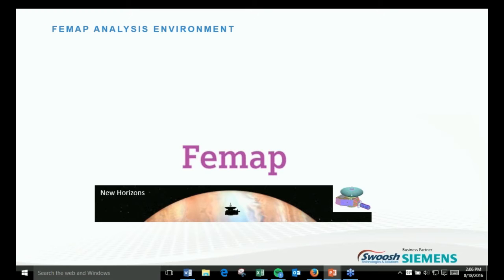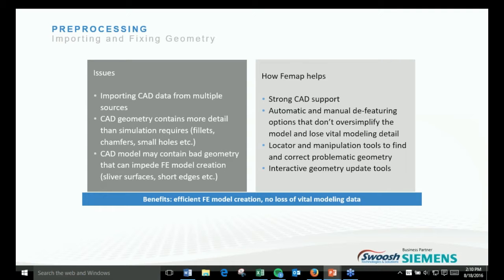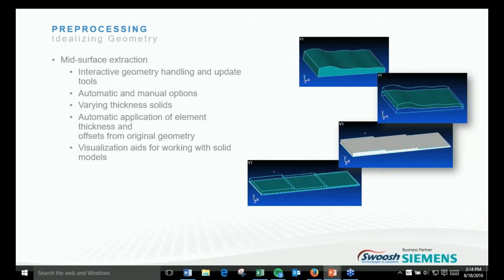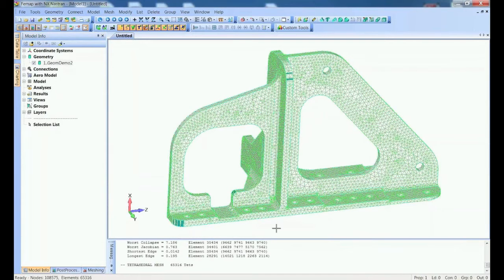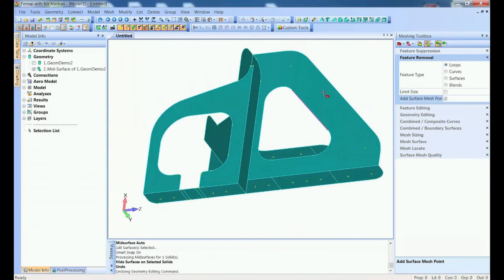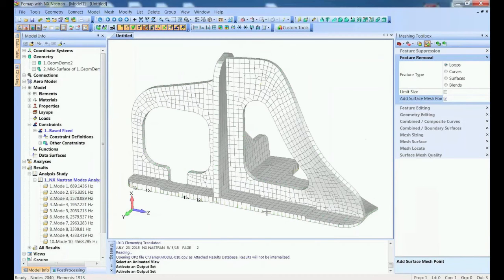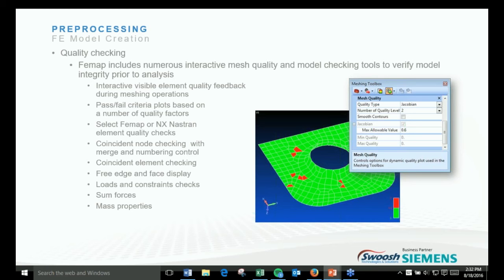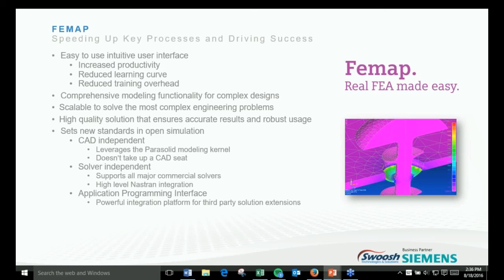[Webinar Replay] A Model Creation: The Simulation Process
As models get larger, so does the amount of data calculated. Today's engineer is faced with sorting through massive amounts of data - making it complex to retrieve accurate results but fairly easy to receive inefficient analyses. The simulation process is heavily dependent upon the condition of the CAD data as it forms the basis from which the FE model is created.

In this webinar replay, learn about a solution that can overcome the common issues faced by analysts when trying to reuse CAD geometry to create models. See how this can help improve your simulation process.